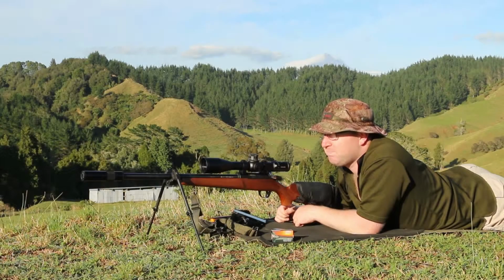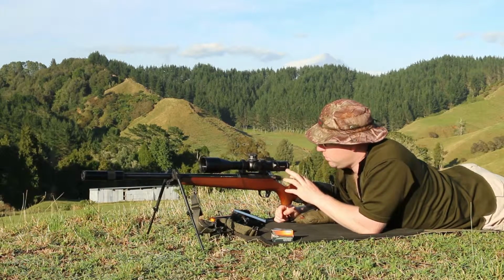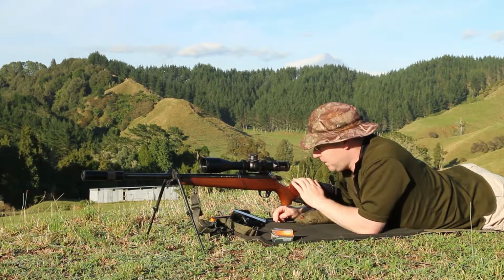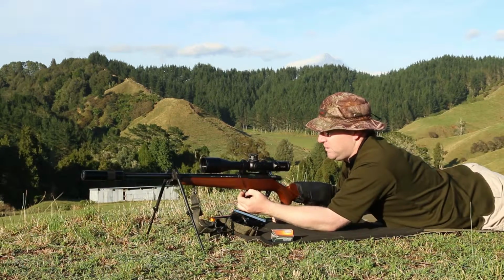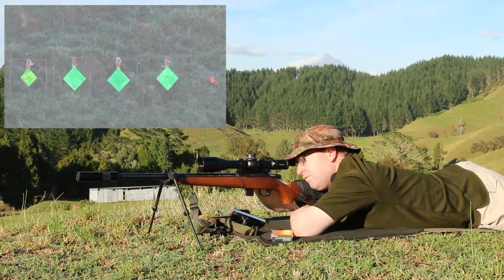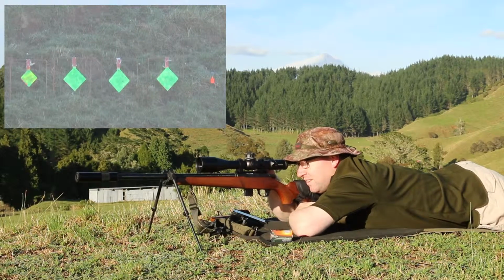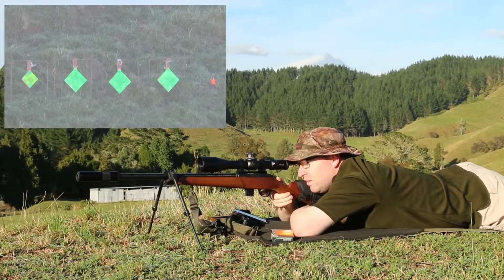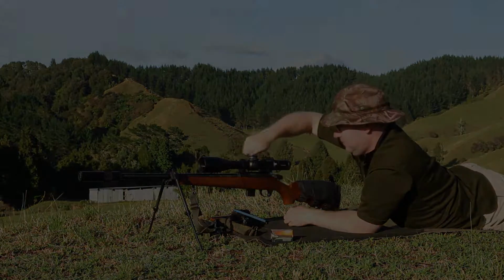22LR Practice Feb 2016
Out practicing a little bit of longer range 22LR shooting for an upcoming competition (at the time).